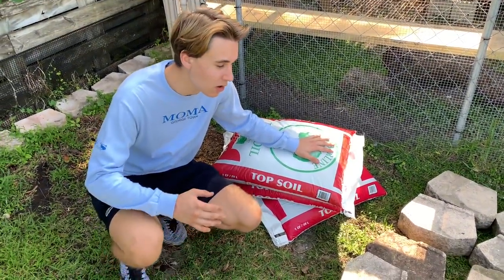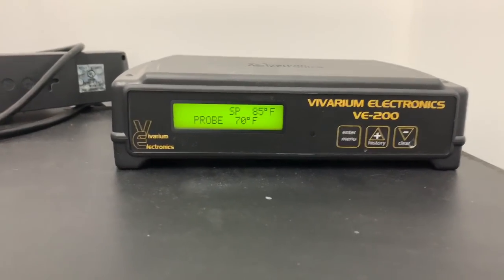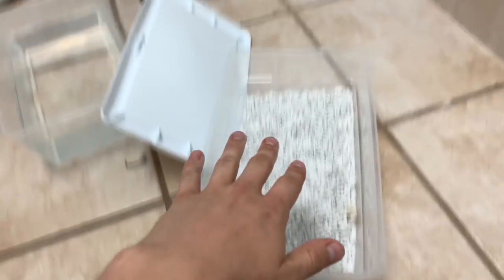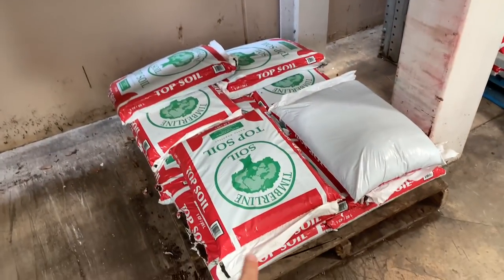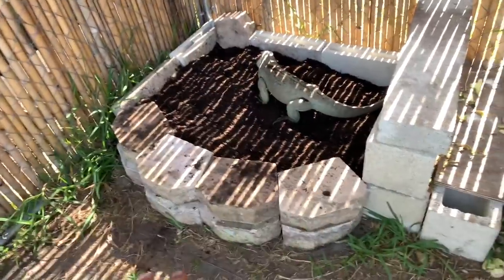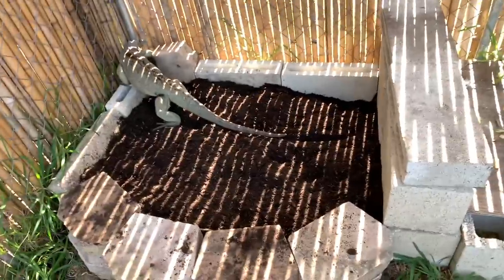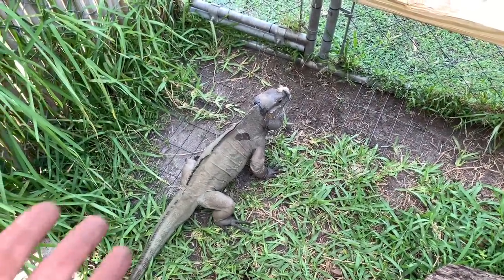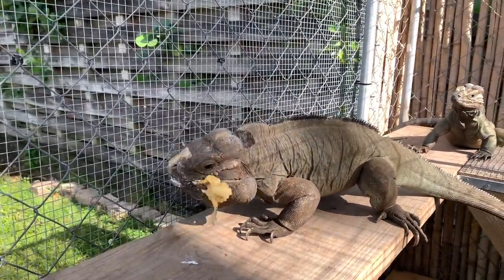MY RHINO IGUANA HAS WORMS ?!?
I think my iguana has worms. Watch the video to see what we find out!